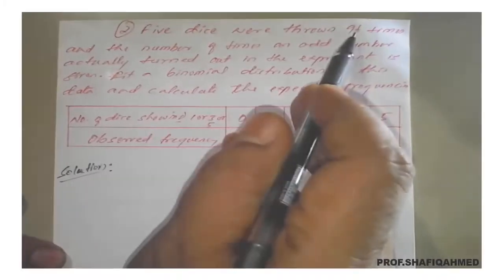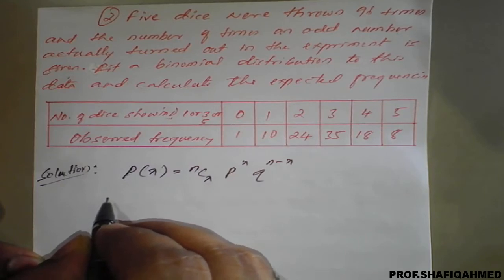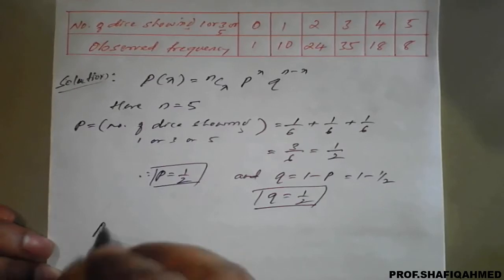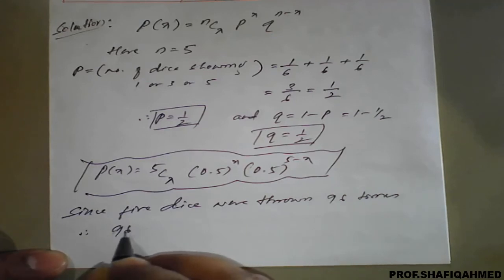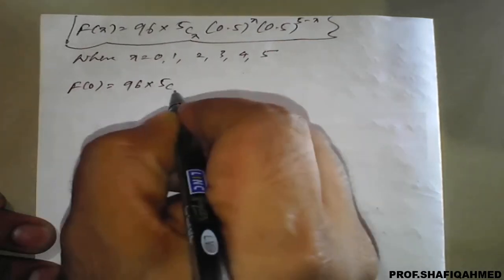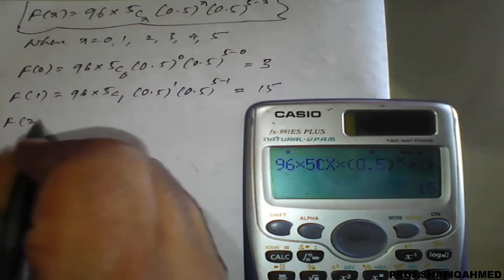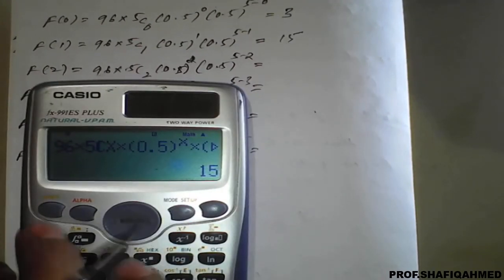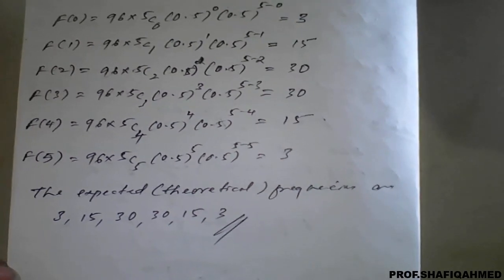#16 || Problem#5 || Problem on Binomial distribution || 18MAT41|| By Shafiqahmed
18MAT41 : Module : 3 : Five dies were thrown 96 times and the number of times an odd number actually turned out in the experiment is given. Fit a binomial distribution to this data and calculate the expected frequencies.